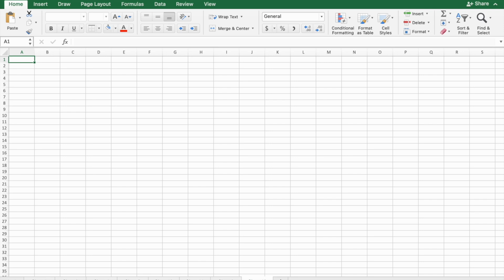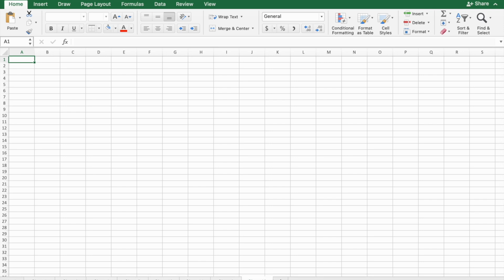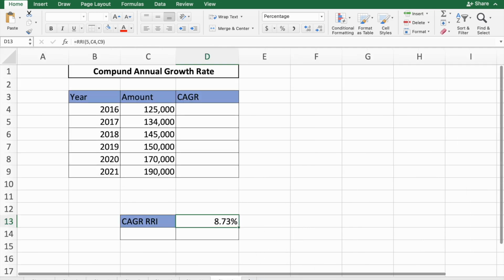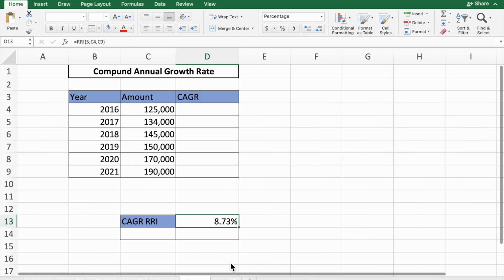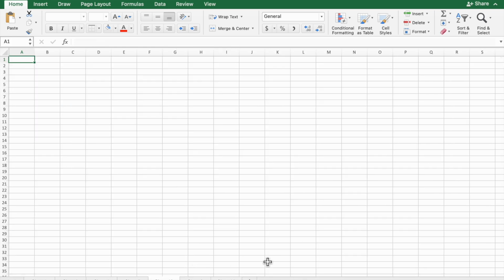How to Delete Sheet in Excel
Deleting sheets in Excel should be done with care, as once a sheet is deleted, its data is typically lost unless you have saved a backup. This guide explains how to delete sheets safely and effectively in Excel, ensuring that you manage your workbook with confidence.

Deleting a sheet in Excel is a straightforward process that helps maintain an organized and efficient workbook. Whether you want to remove outdated information, reduce clutter, or simplify your file, understanding how to delete sheets safely is essential.

Always double-check the sheet’s contents before deletion to avoid accidental loss of data, and save your work regularly. By mastering the steps to delete sheets and using Excel’s confirmation prompts wisely, you can confidently manage your workbooks and keep them tidy.

Excel provides several ways to delete sheets, making it a flexible tool to customize your data environment according to your needs. Proper sheet management improves not only the appearance but also the performance of your spreadsheets.
Like this you can Delete Sheet in Excel
Thanks.
Delete Sheet in Excel
excel functions,
excel tutorial,
how to delete sheet on excel mac,
how to delete sheet on excel,
excel tips and tricks,
short and clear excel,
excel tricks,
delete sheet on excel,
delete sheet on microsoft excel,
excel tips,